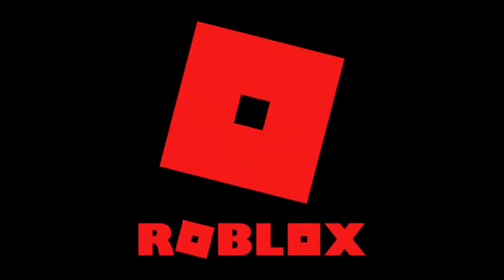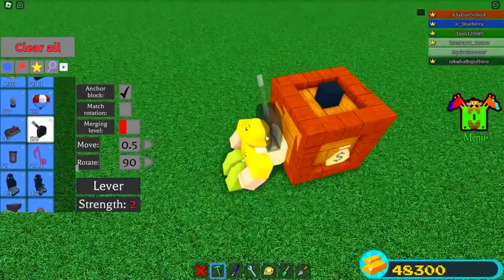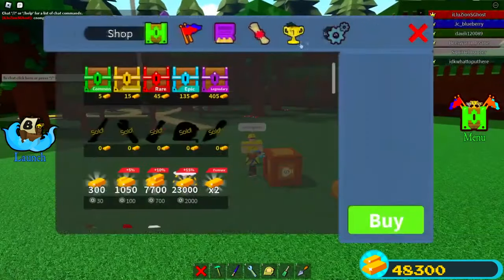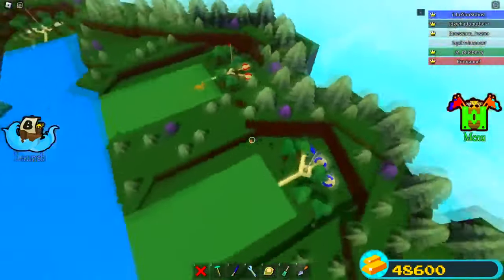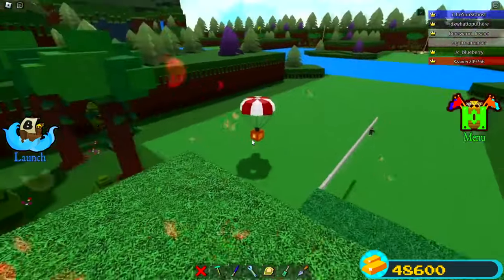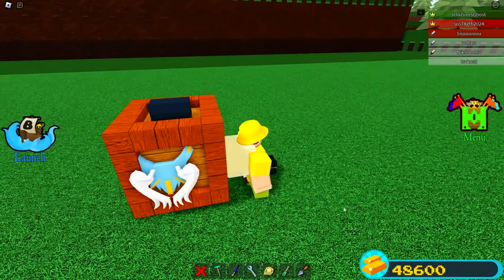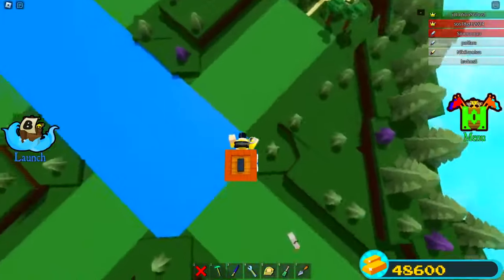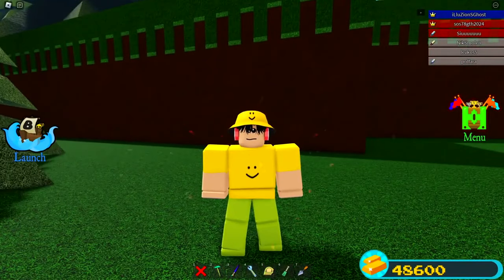*CLAIM* AIRDROP for ITEM!! | Roblox Build a Boat for Treasure ROBLOX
In this video we go over claiming airdrop items for free items and gold in roblox build a boat for treasure